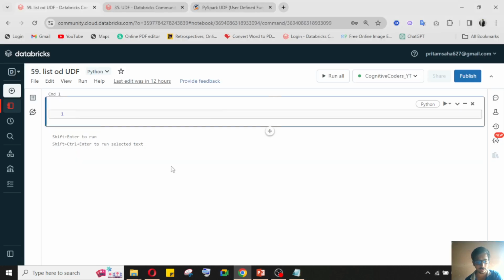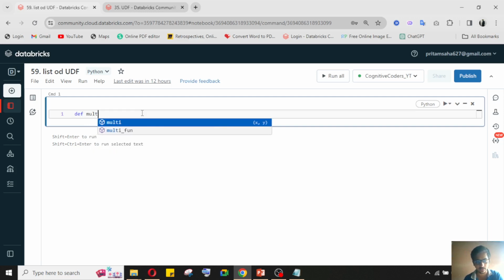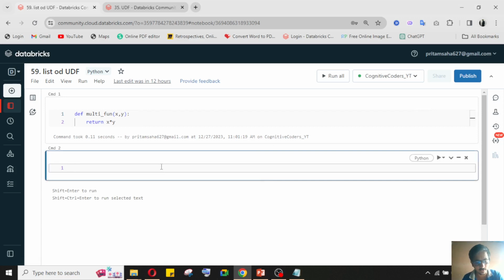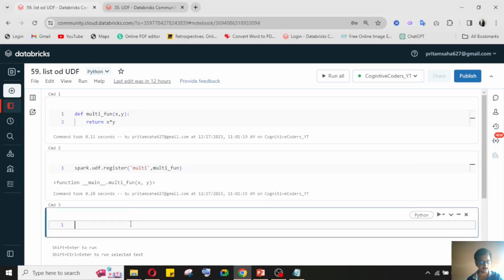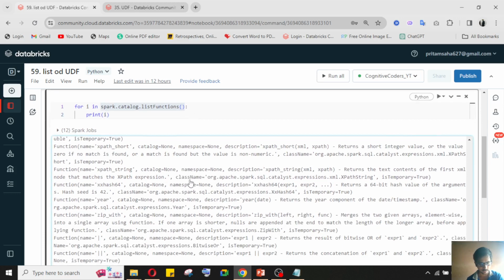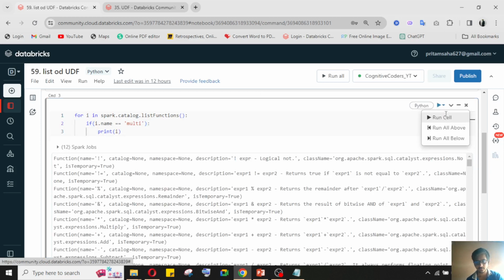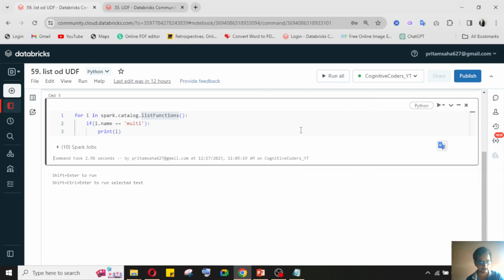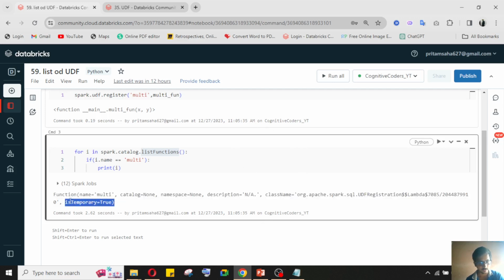How to get list of UDF from a spark session | PySpark Tutorial | Databricks